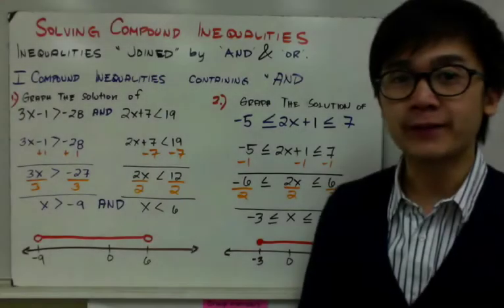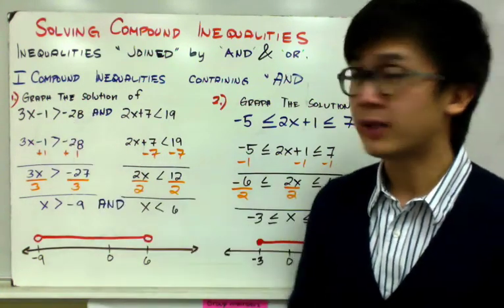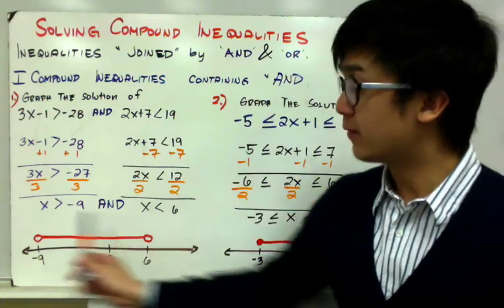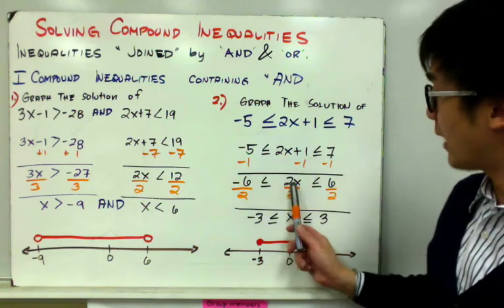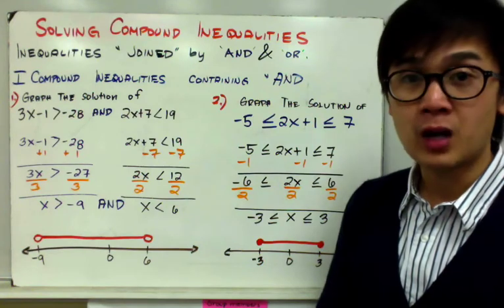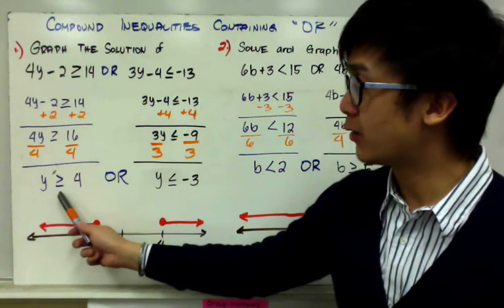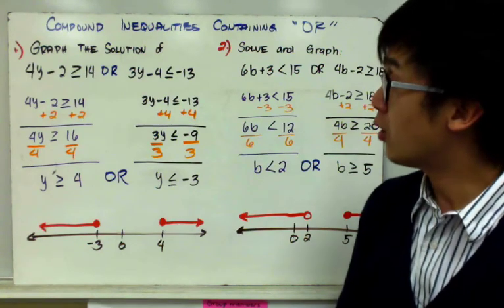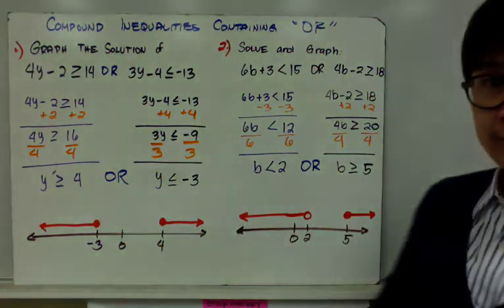ALGEBRA Solving and Graphing Compound Inequalities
This algebra lesson shows you how to solve ang graph compound inequalities.  There are two types of solving these types of inequalities; the AND and the OR operations.